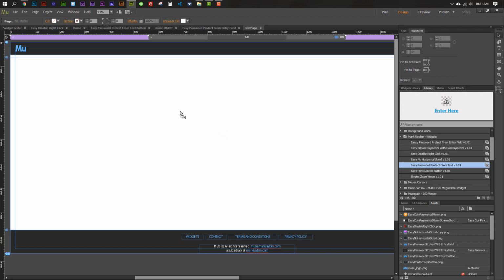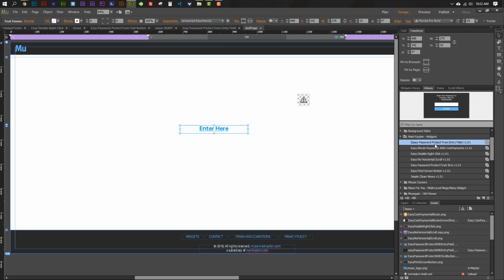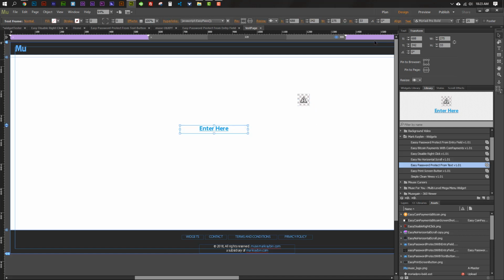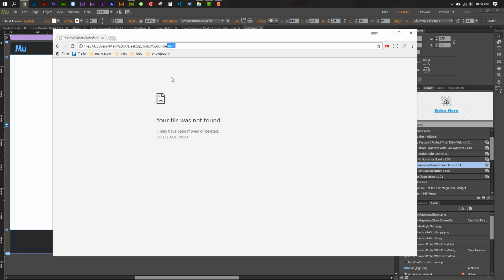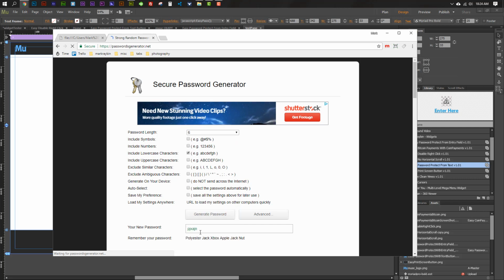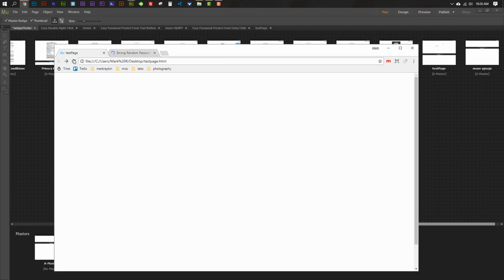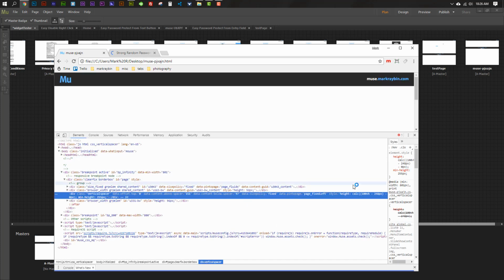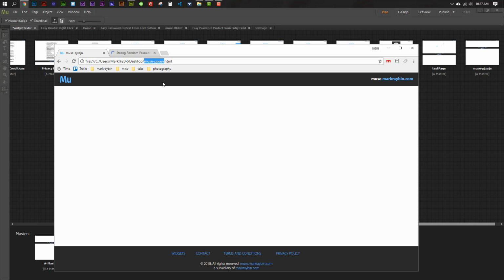Easy Password Protect With Text Button ( Adobe Muse )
Thank you for purchasing and downloading the Easy Password Protect With Text Button widget for Muse.

Need to keep your page private? This will help. The password is not stored in the page code with this solution.  If a hacker wants your stuff bad enough they will get find a way to get access to it. This is good enough for the every day user.  Please do not keep critical or financial data behind this password solution.

Only $6.99.

If you would like a custom muse widget let me know.  I would be happy to see what I can do about developing it for you.